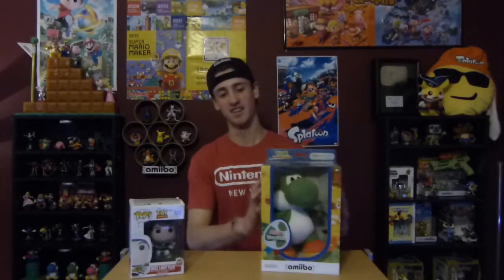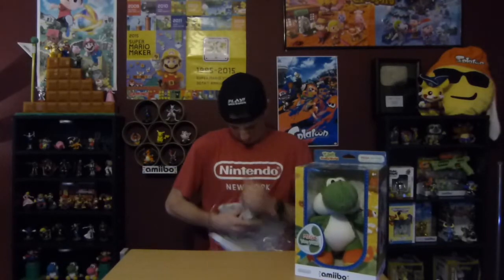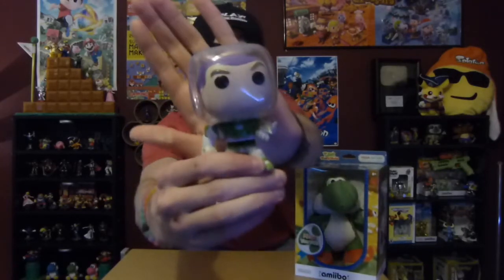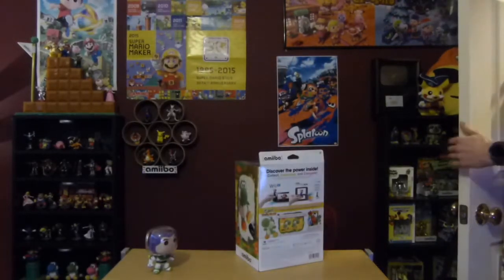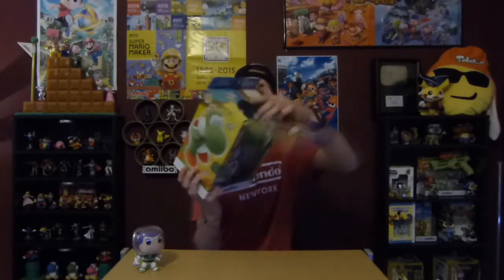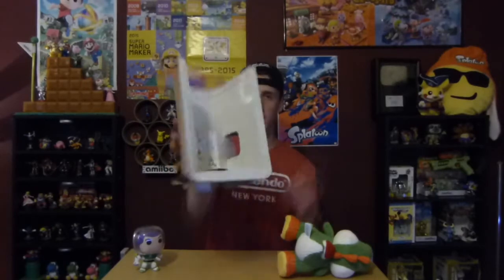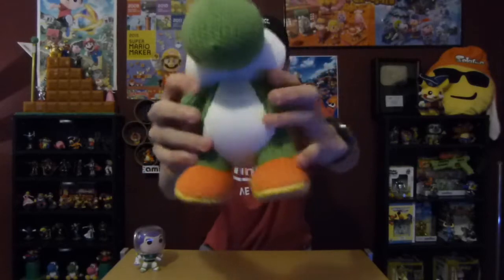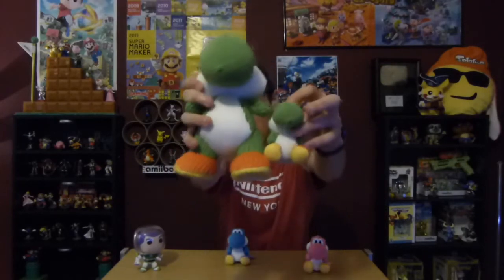Toy Haul! (Today's Pickups)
Finally got the big Mega Yoshi Yarn amiibo haha and just a new POP!